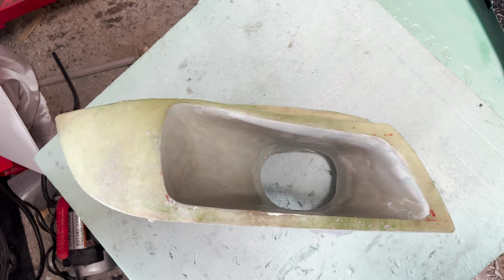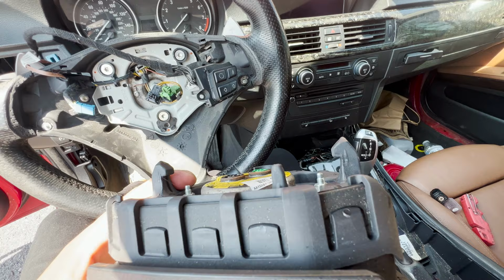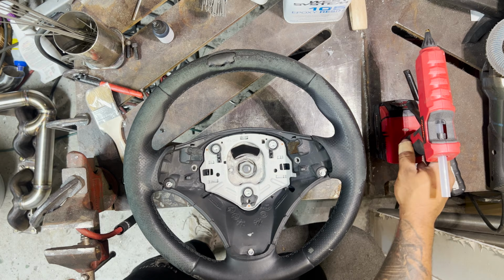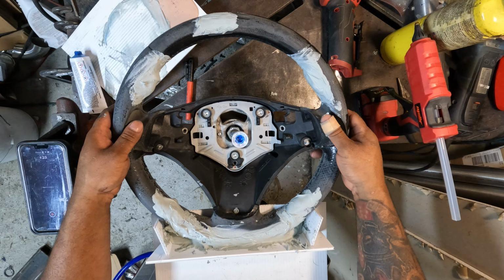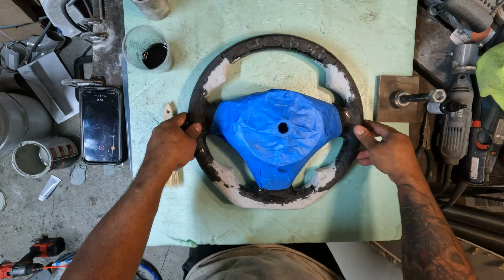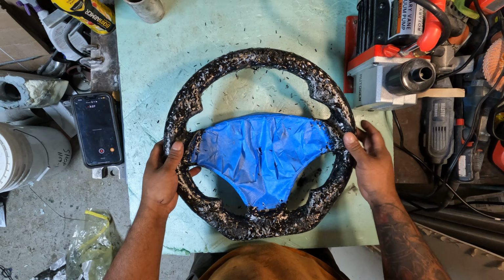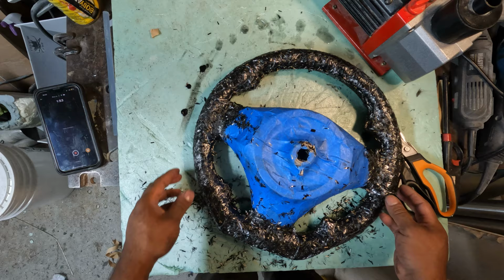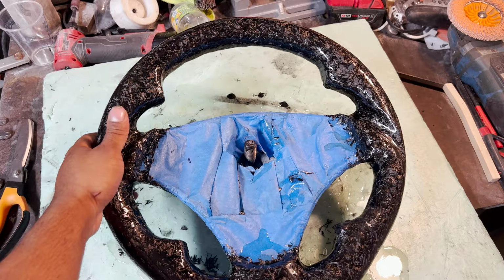BMW 335i DIY forged carbon fiber steering wheel PT.1